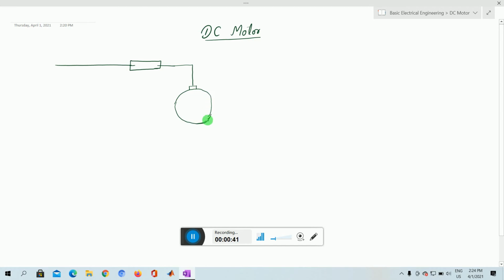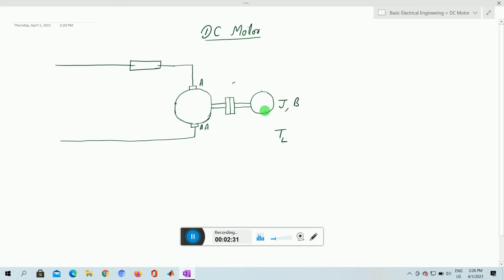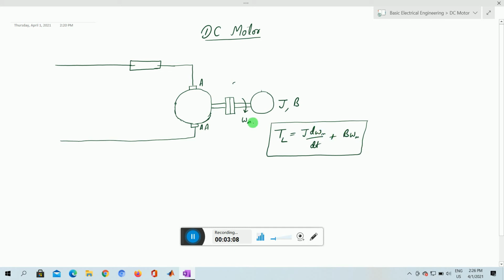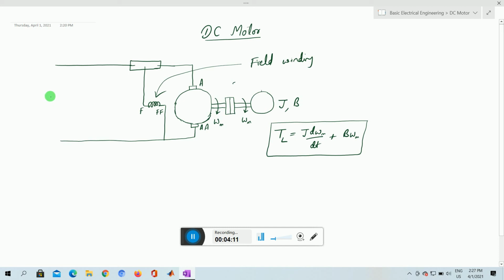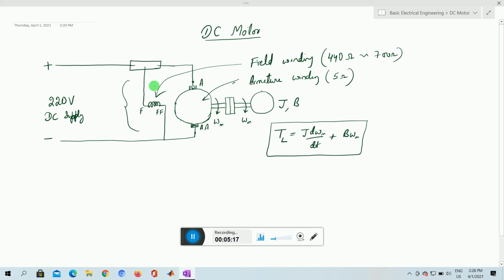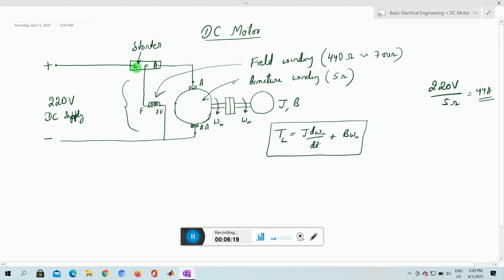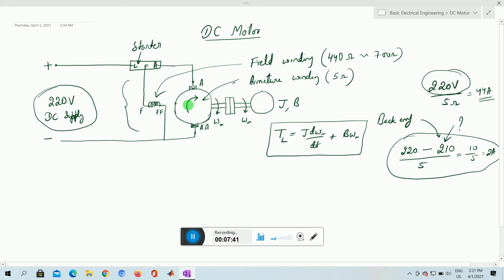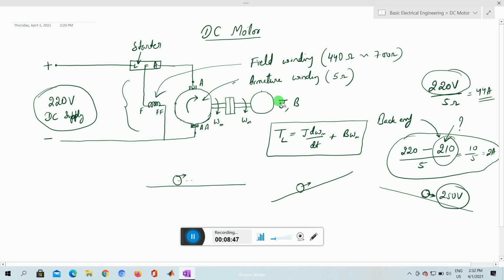7.1 DC Motor_Part1: Brief introduction to DC Motor Circuit Diagram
DC Motor: Brief introduction to DC Motor Circuit Diagram